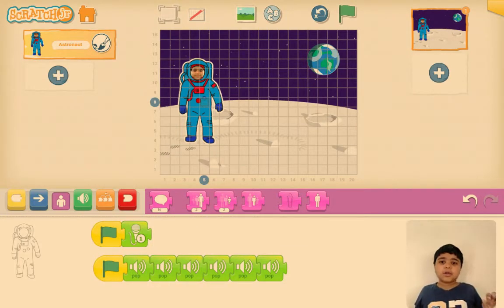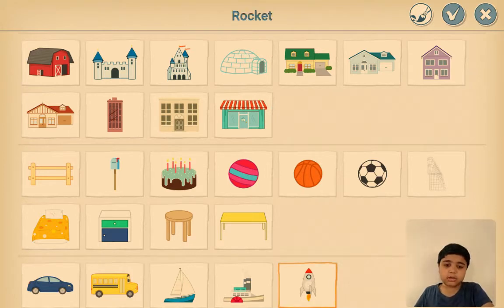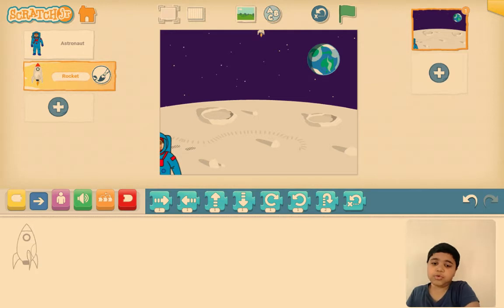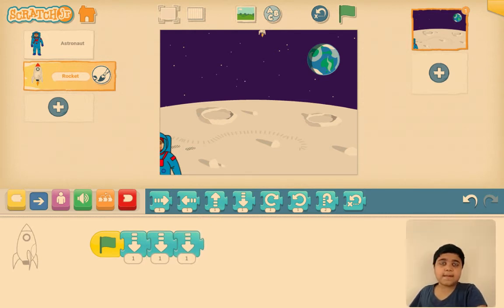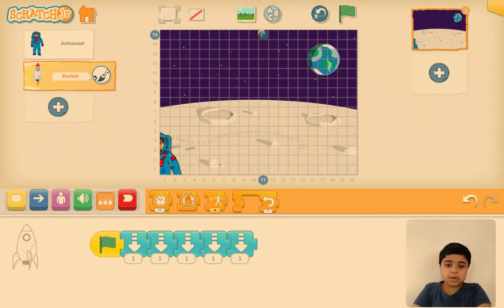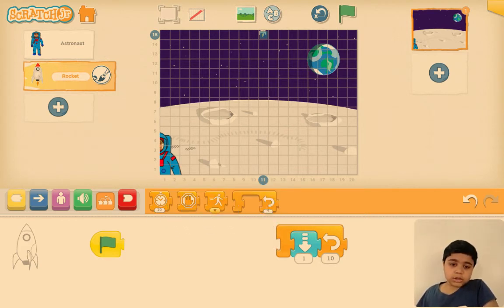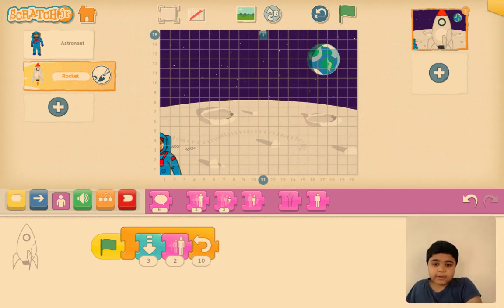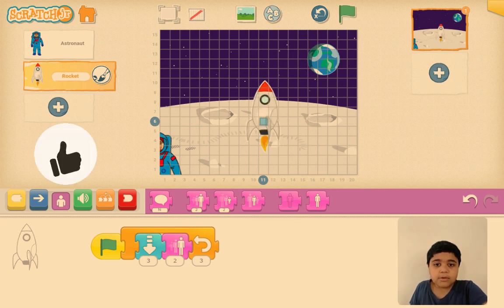ScratchJr Lesson 6: How to make the characters walk, run, jump or move around the screen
In this lesson, I explore various controls like Up, Down, Left, Right which help us move the sprite around the screen. I also show you how to sequence the commands and perform multiple steps with a single command block. We will also work with the repeater block for looping commands.

Learn Scratch with me: This tutorial series starts with a brief introduction to Scratch basics and block coding concepts. We start a Scratch project from scratch and demonstrate how to program animations and build a story. The tutorial is ideal for beginners to coding/programming and by the end of it, you should be able to code your own Scratch games and fun animations.